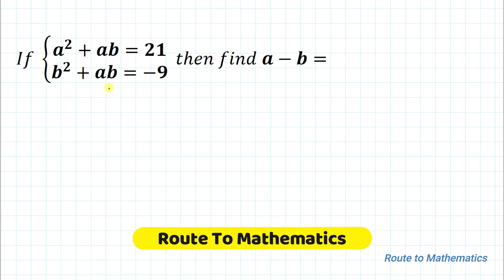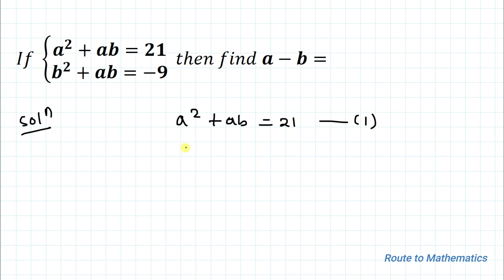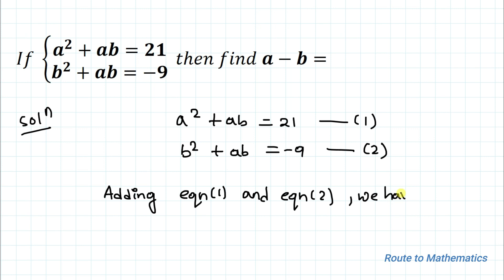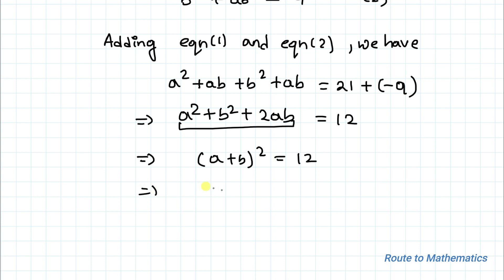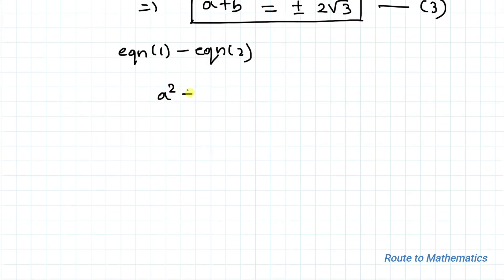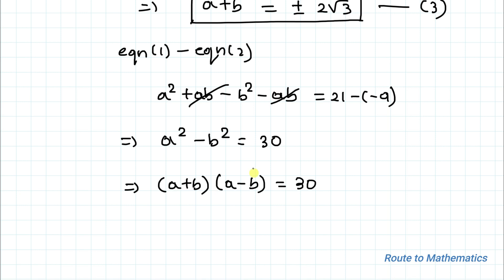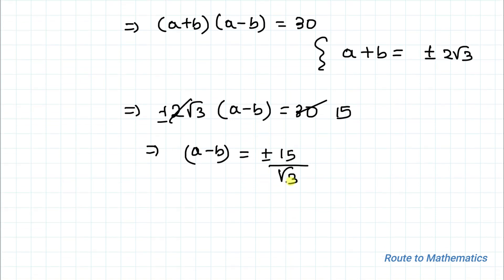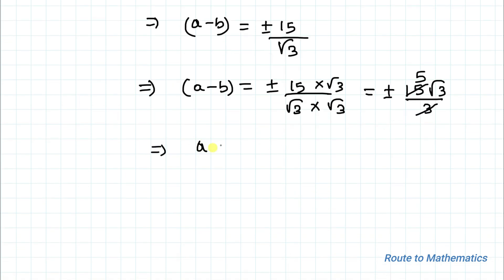This Way You Can Able to Solve This System of Equation | Learn Easy Steps to Solve These Equation